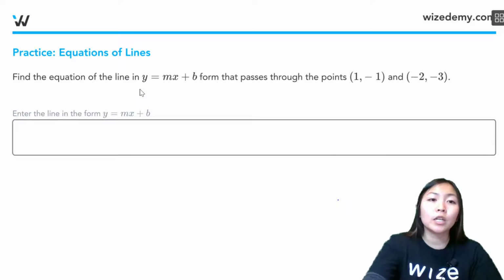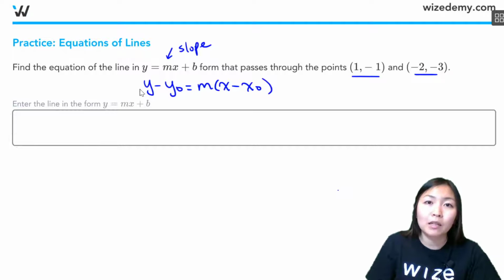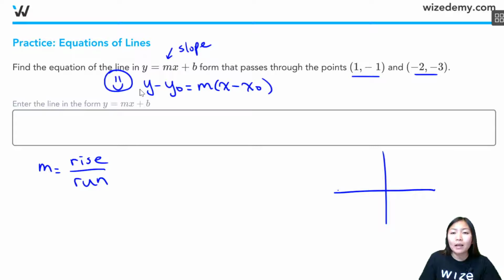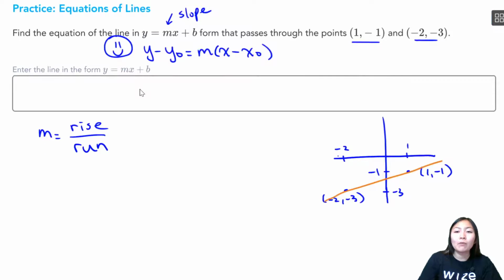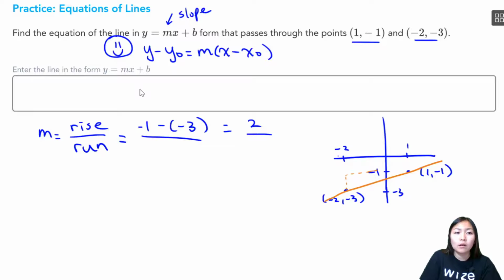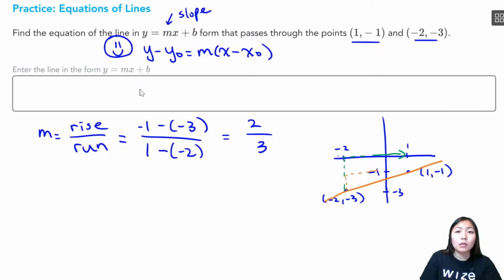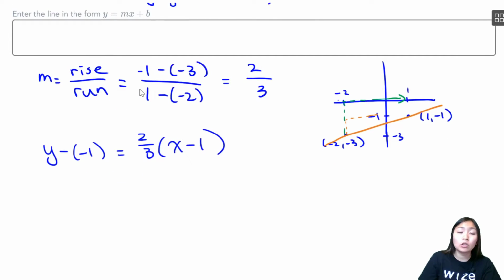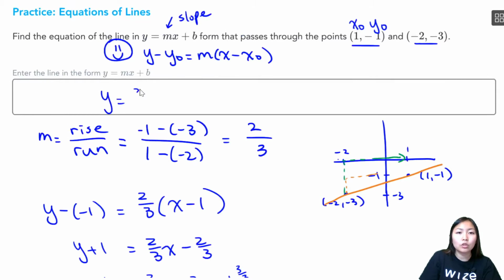Equations of Lines Practice Question | Grade 12 Calculus Simplified | Wizeprep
Go through an Equations of Lines practice Question with our Calculus expert Jess!

In this video, you'll learn the answers to questions like:
 • What are the 5 different equations of lines?
 • How do you find the equations of lines?
 • What are the 7 types of lines?
 • What are the GCSE equations of a line?
 • What are the 6 steps to solving linear equations?

Can't wait one week for the next video access the full course

Apart from teaching general concepts, Wize also curates courses for High School and University Curriculums around North America. So you get all the lessons and help you need, formatted the same way as your course.

Wize (wizeprep.com) is Canada's fastest-growing online learning company. With Wize, you get unlimited access to course-tailored online courses (video lessons, practice questions, mock exams and more).

Happy studies ~